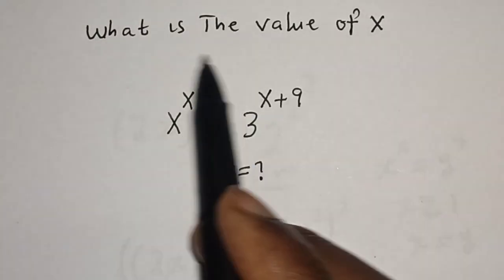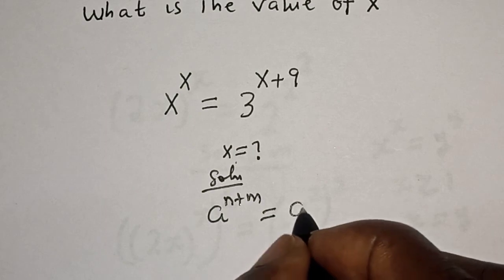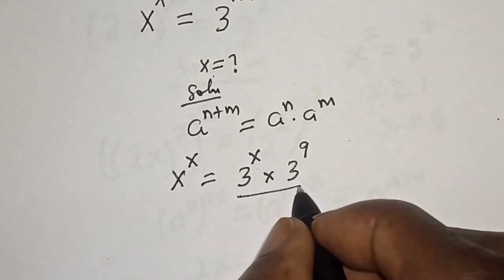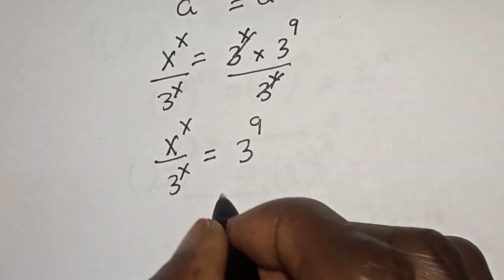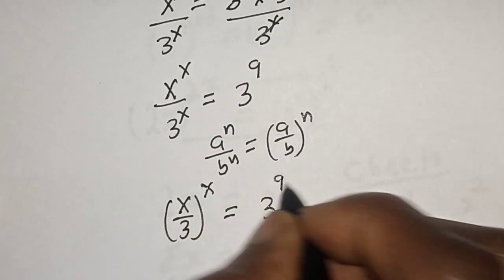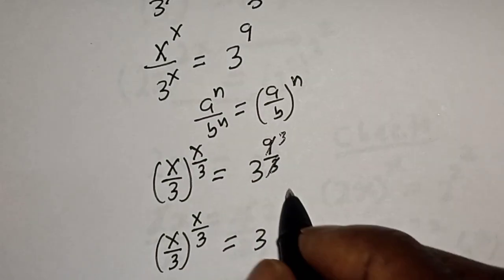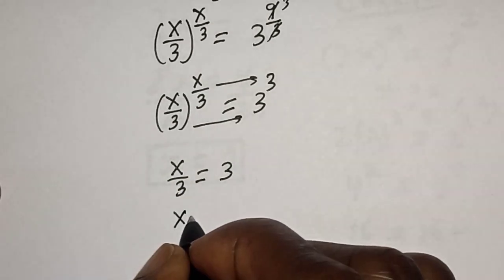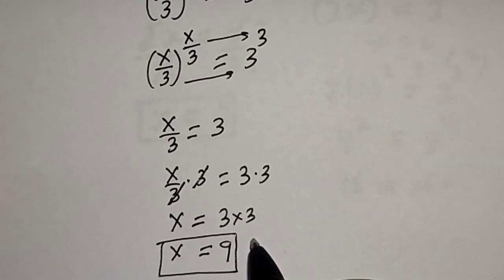A Nice Exponents Problem X^x=3^x+9 | Beat Trick...